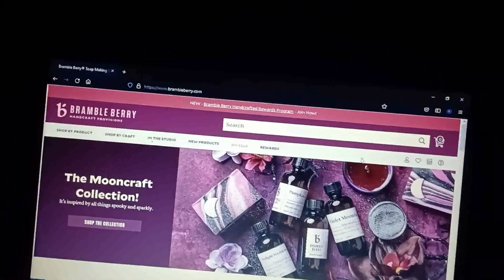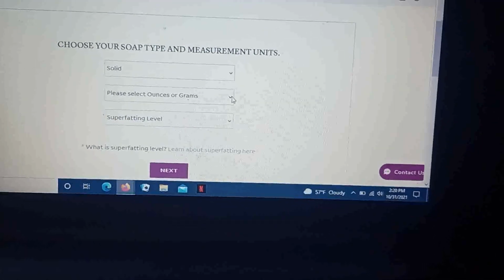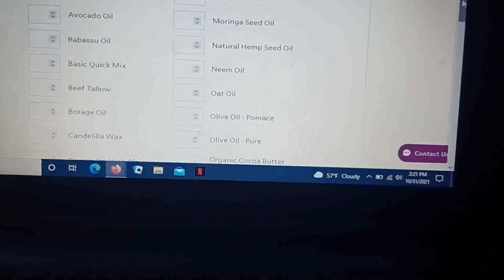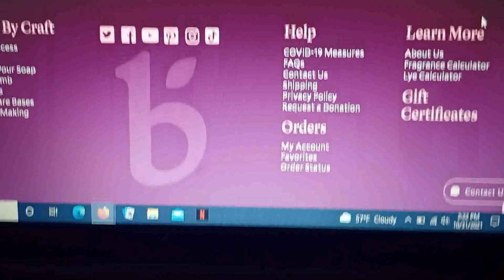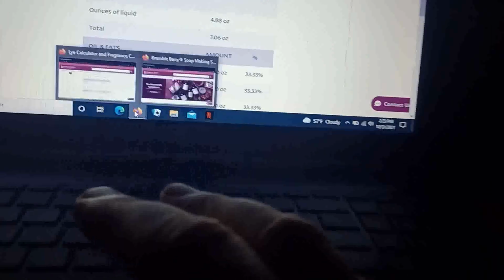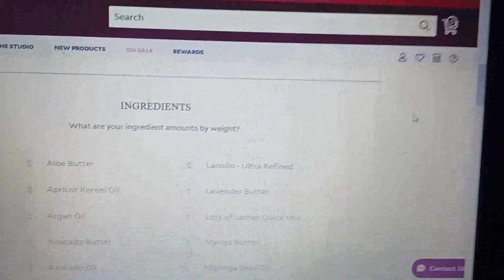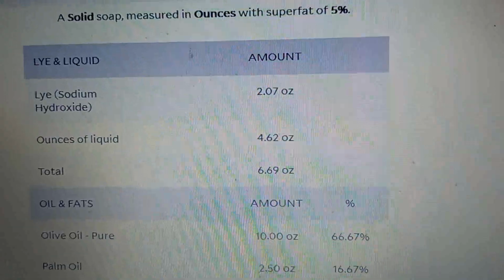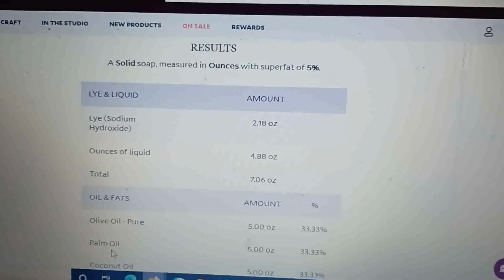How to use a lye calculator